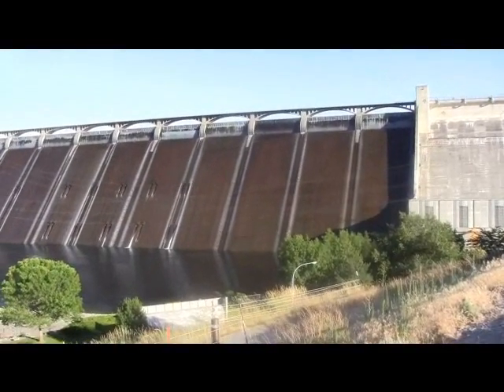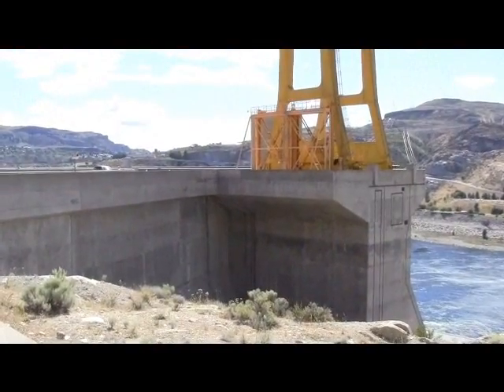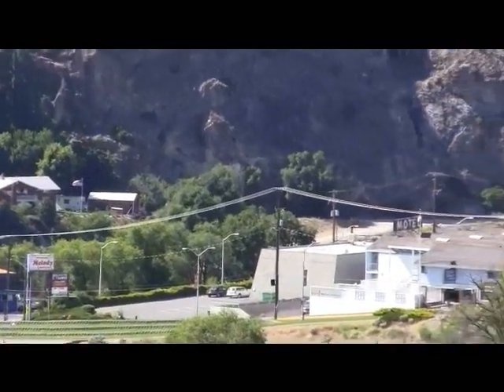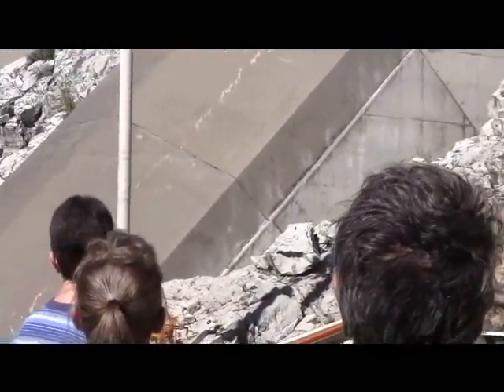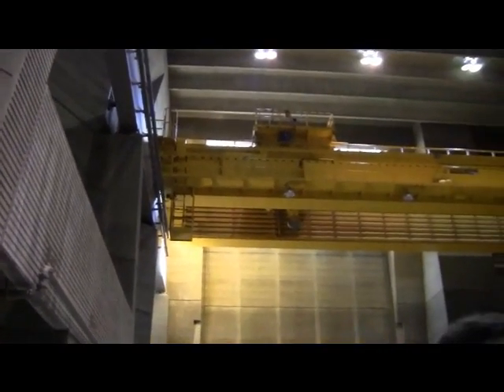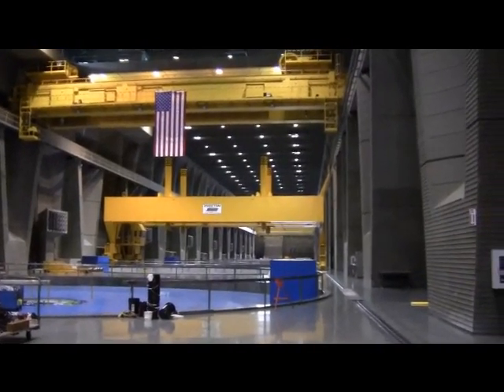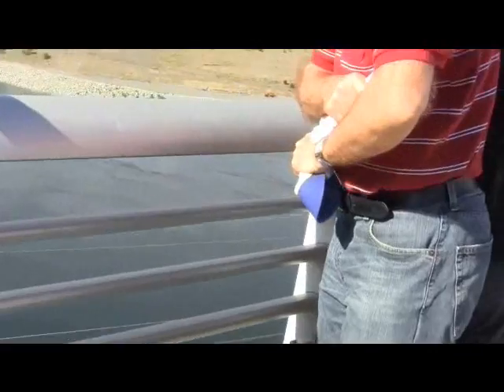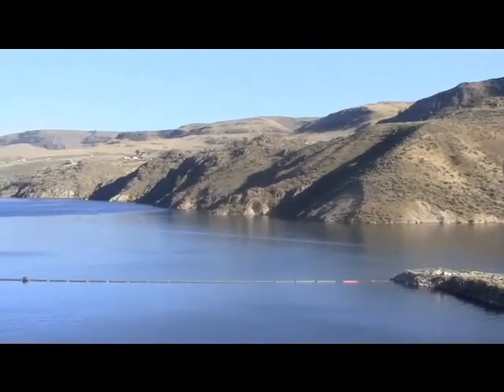Grand Coulee Dam- Washington State, USA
One of the world's largest concrete structure, Grand Coulee Dam contains nearly 12 million cubic yards of concrete.   With 12 million cubic yards you could build  a sidewalk four feet wide and four inches thick and wrap it twice around the equator (50,000 miles). Coulee Dam is the largest hydropower producer in the US, fourth largest producer in the world.